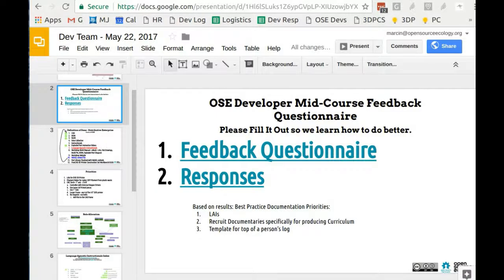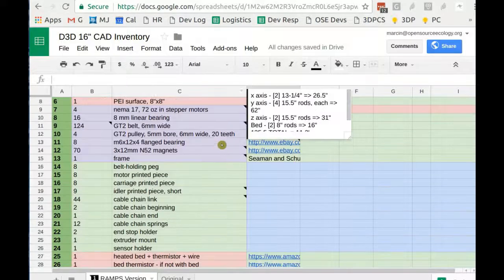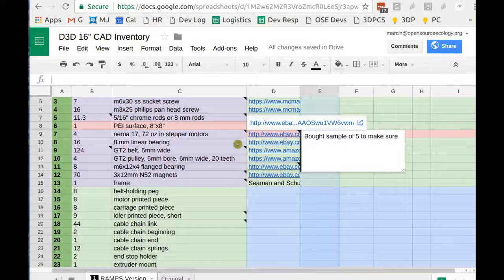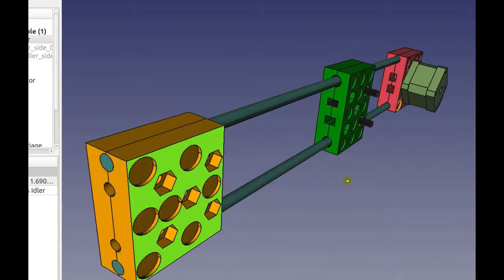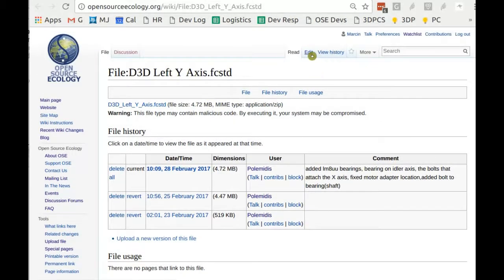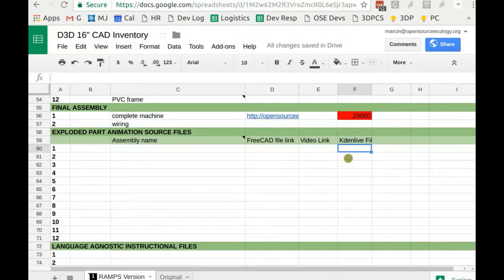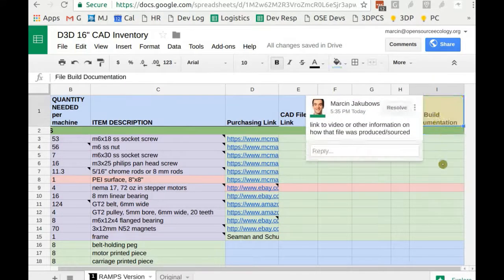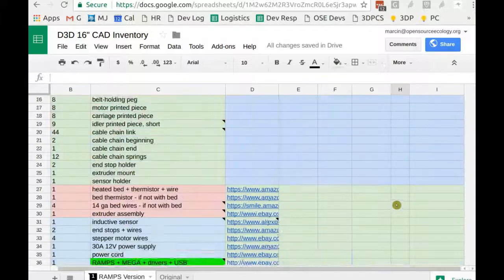May 15, 2017 Team Meeting Followup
Links included in video -